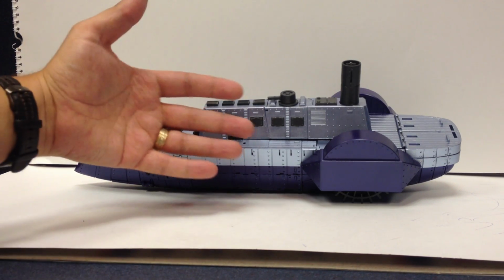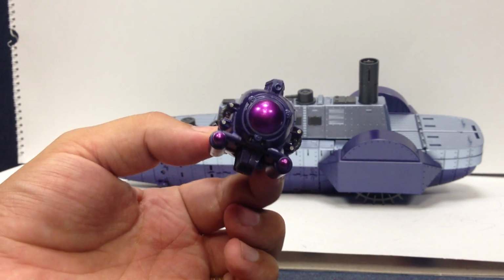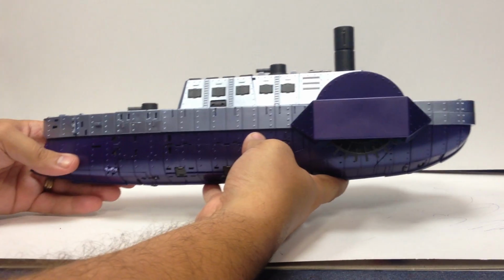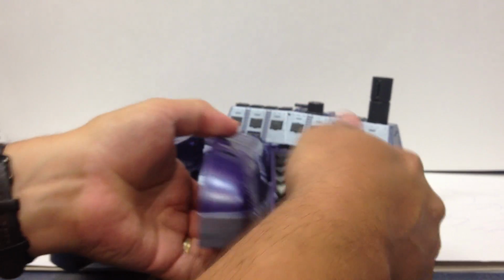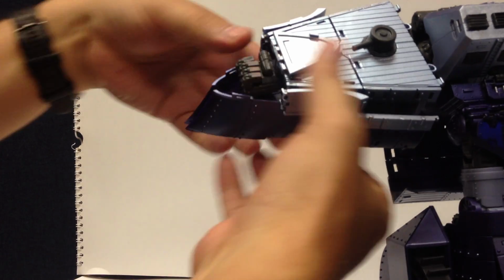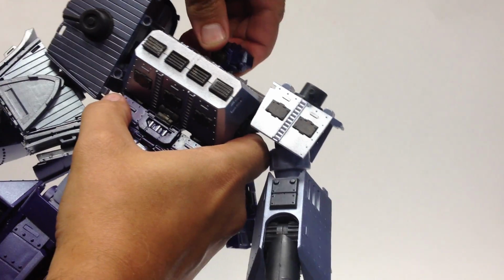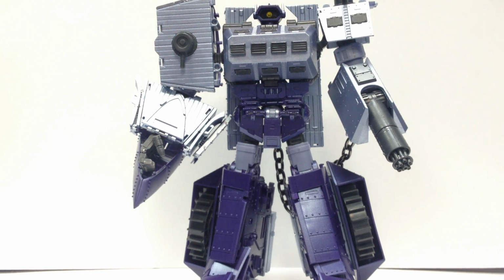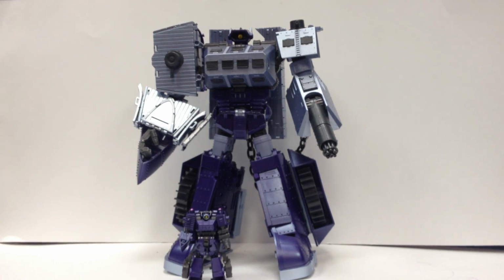Mastermind Creations KM-03 CYCLOPS (HoS Shockwave)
Wow! A look at this awesome (and MASSIVE!) version of Shockwave based on his Hearts of Steel design! With bonus mini-sub Drone!